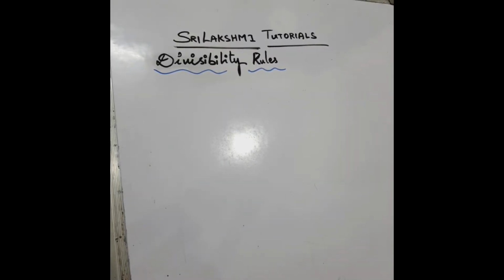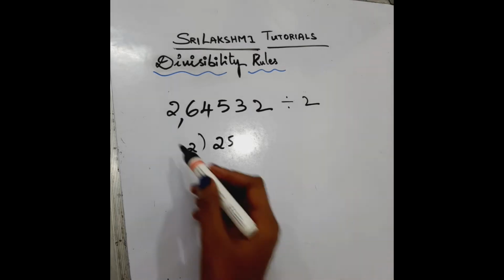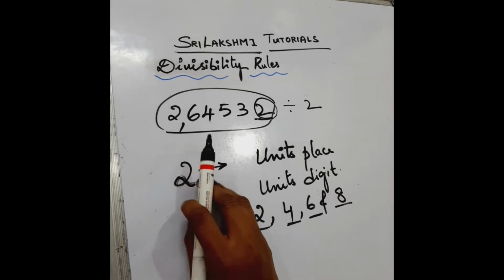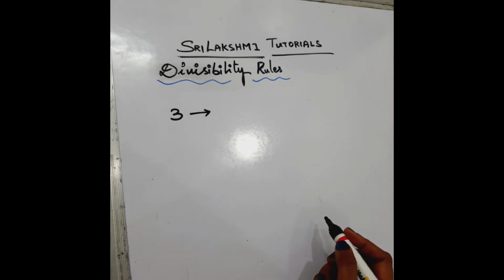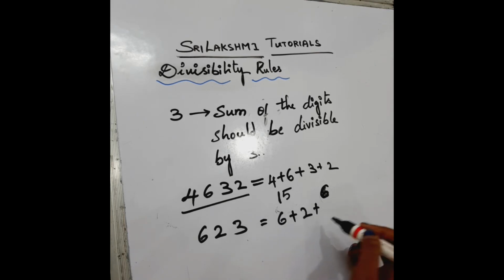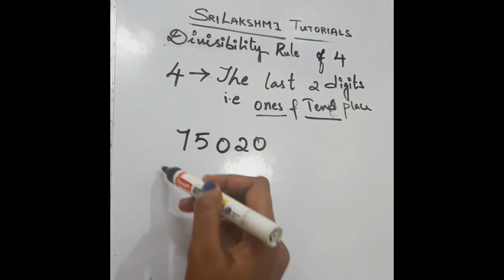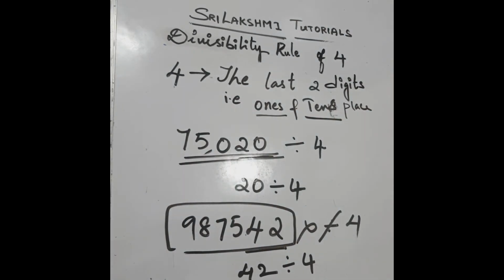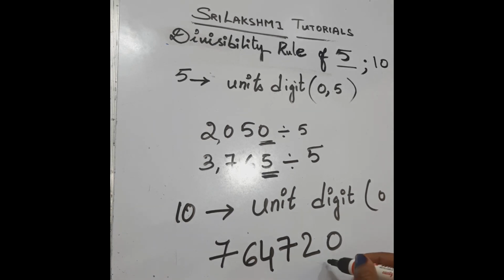Divisibility rule/ test of natural numbers #2,3,4,5,,6,8,10,11||CLASS -6.||PART -1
Divisiblity rules of numbers
Part 1 (2,3,4,5,10)